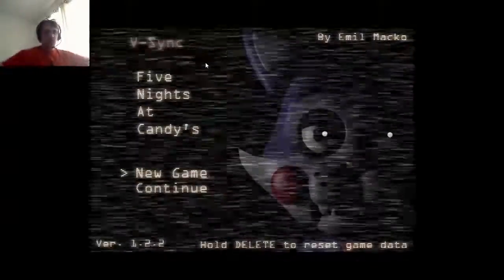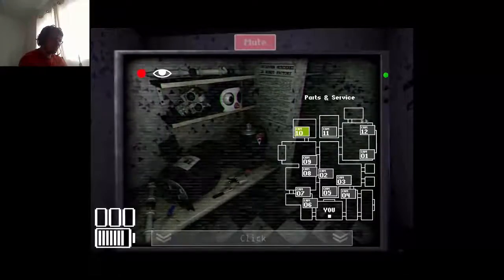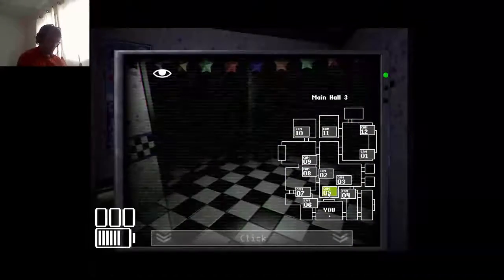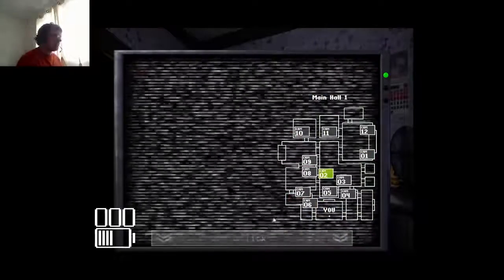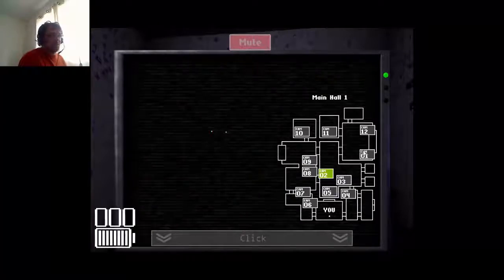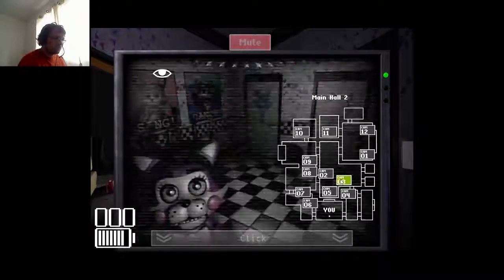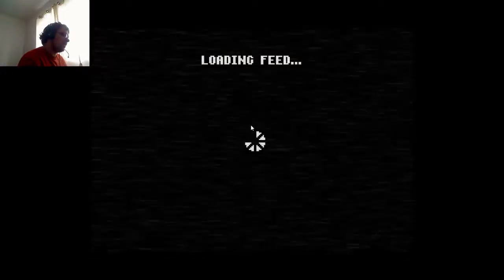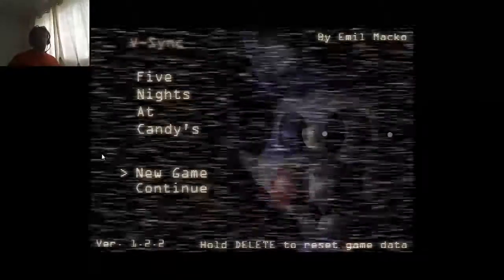Five Nights at Candy's: Theres a Begining at everything #1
Playing FNAC Come and enjoy Im going through all the games